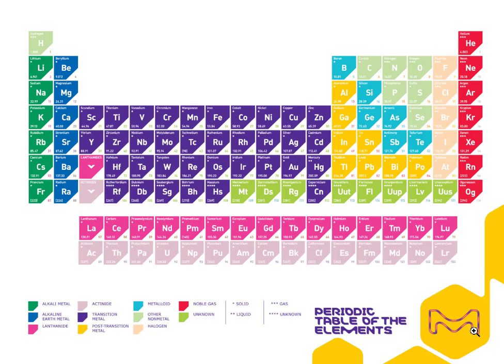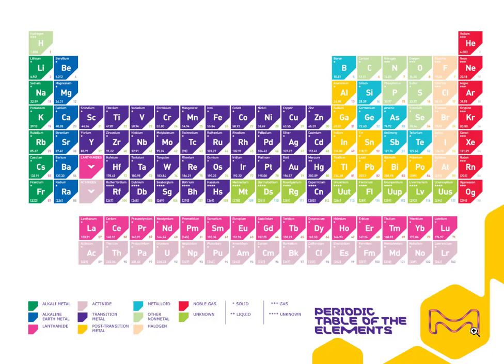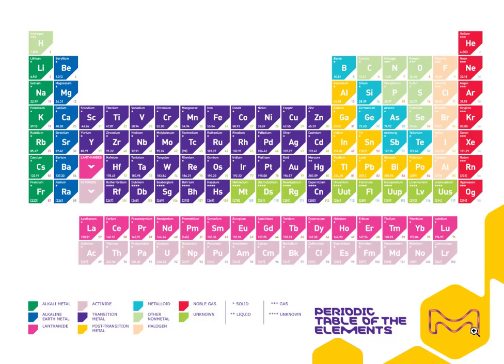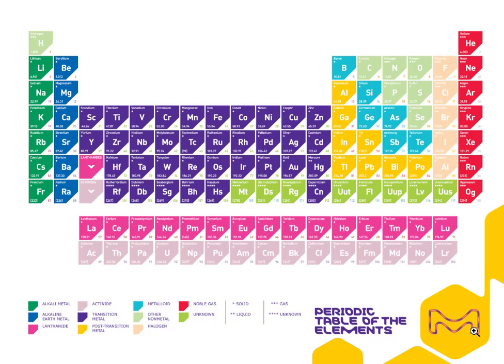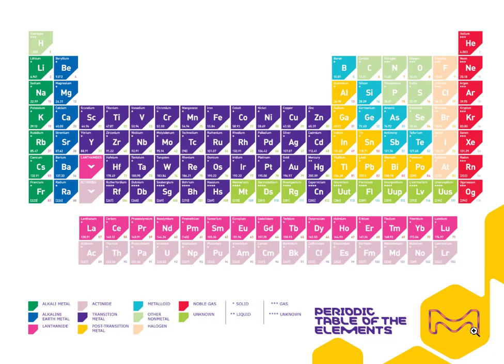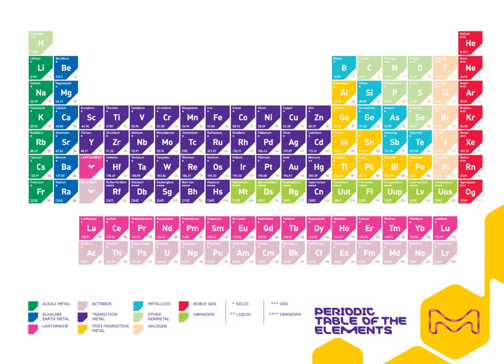200 Ways to Pass the Chemistry Physical Setting Regents Exam (Audio Only)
This is a reading of the common 200 Ways to Pass the Physical Setting Regents Exam list.  It may be used for subliminal or direct study.